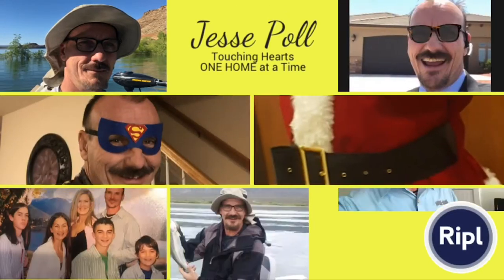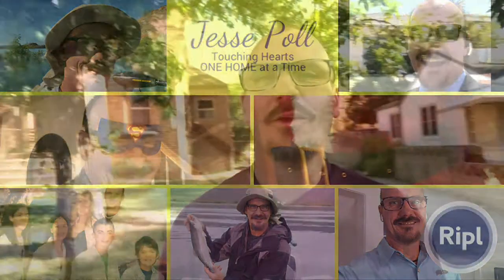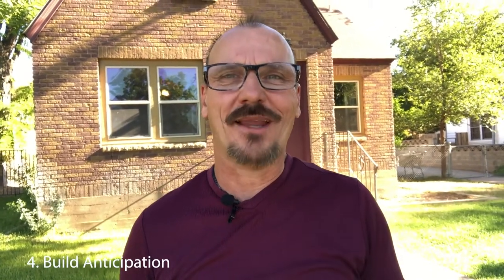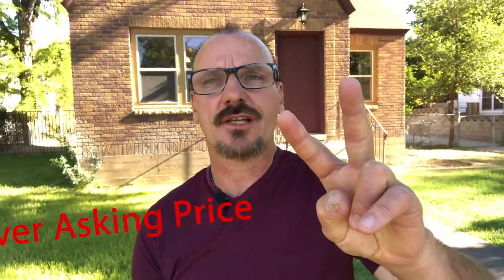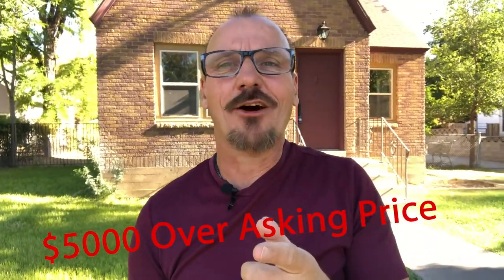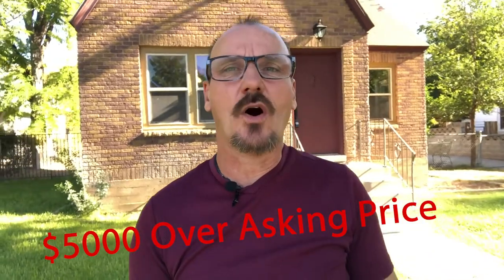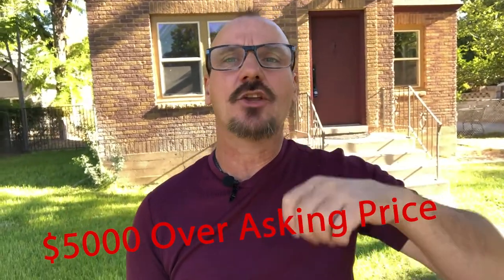How To Sell a Home - On Facebook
Thank you for stopping by! In this video I talk about the secret I found to Getting a home sold on Facebook. I have noticed that Facebook loves it when we use their tools to engage.
So using the Facebook Live is what I believe boosted this post to get so much organic traffic, getting the seller two offers and $5000 over their asking price.

Jesse Poll
The Larkin Group
KW St George Keller Williams Realty